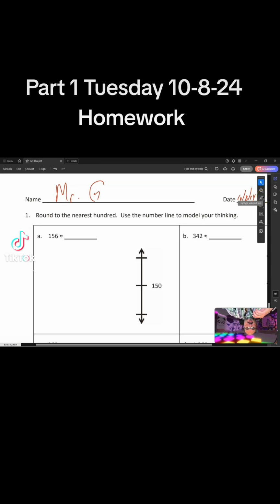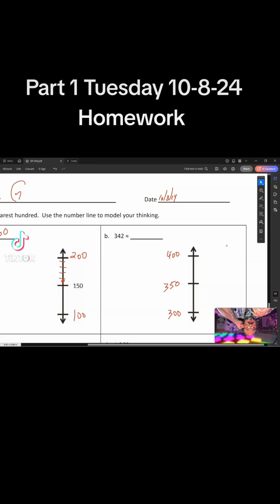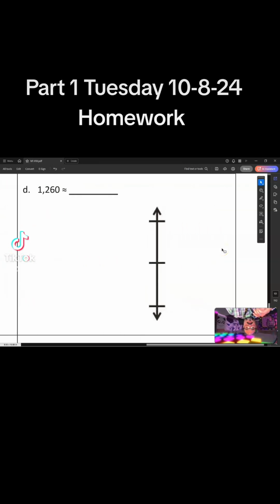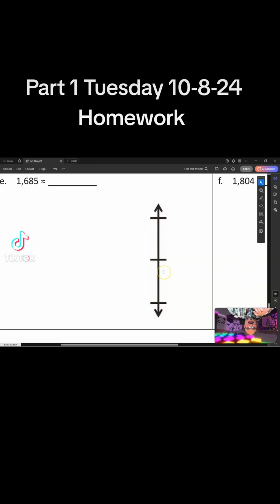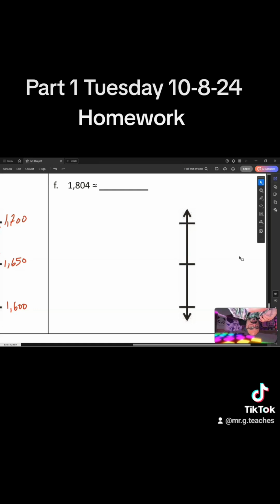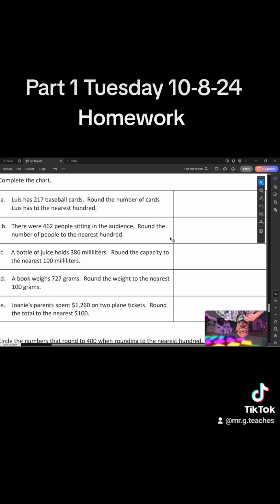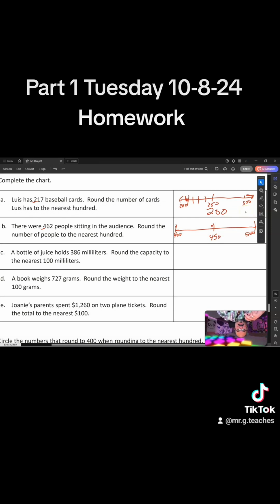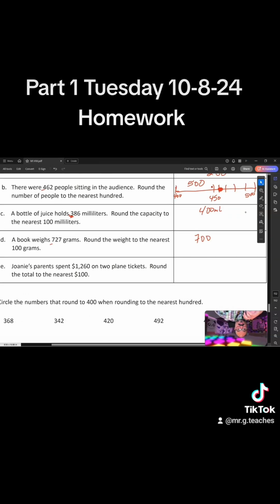Part 1 Tuesday 10-8-24 Homework